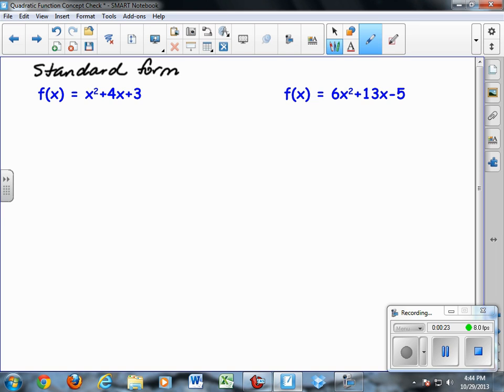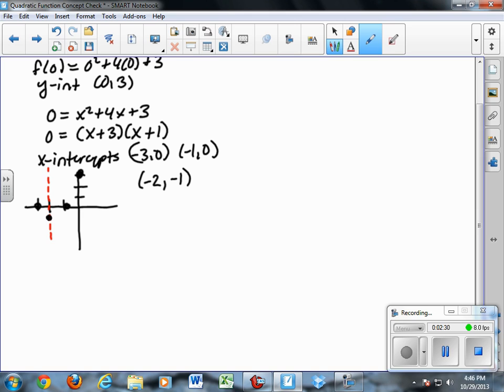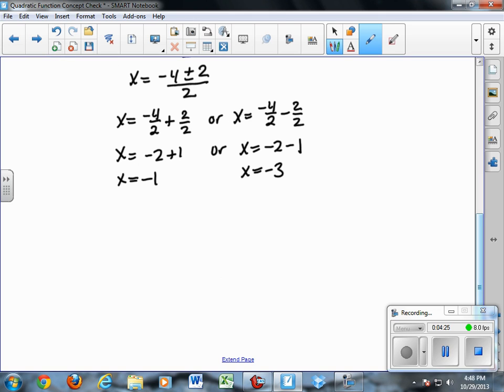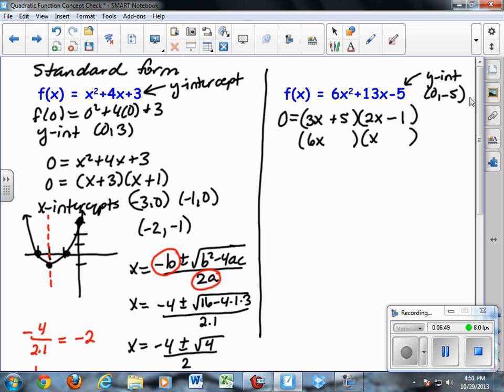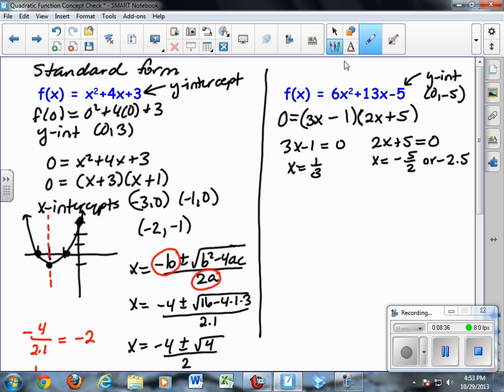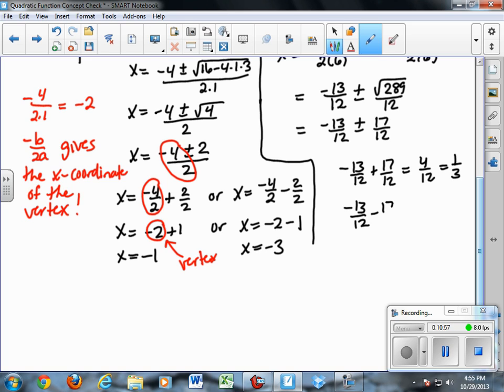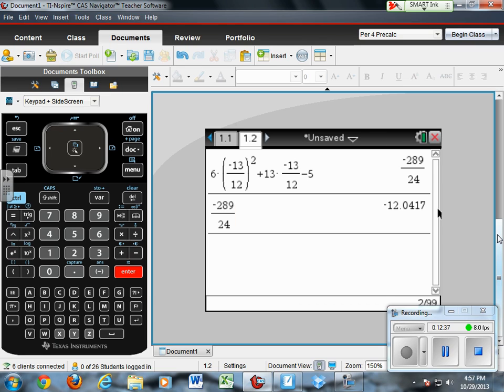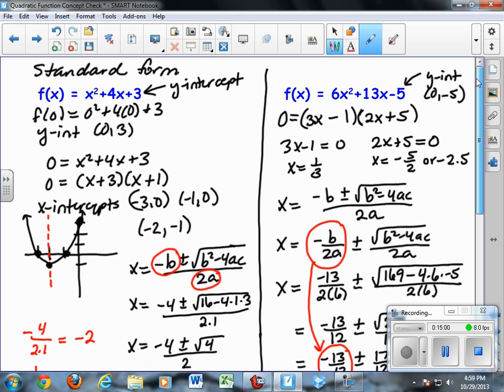Graphing Quadratics Part 3 Standard Form